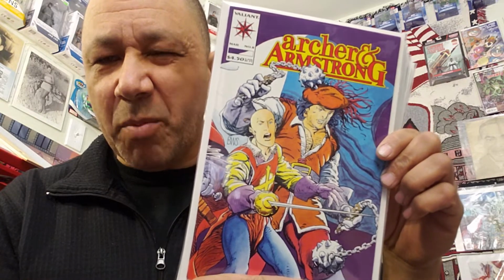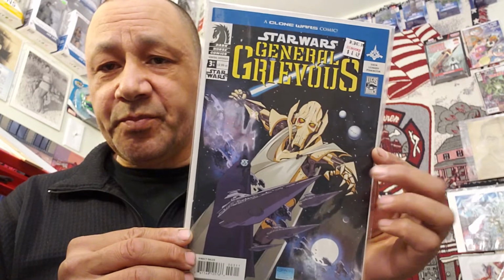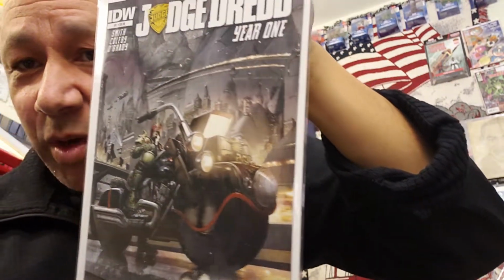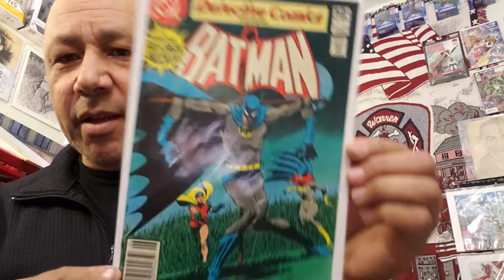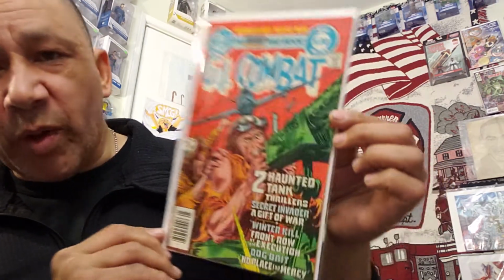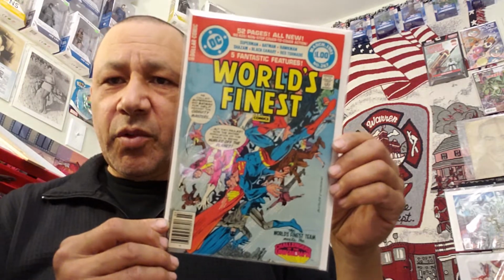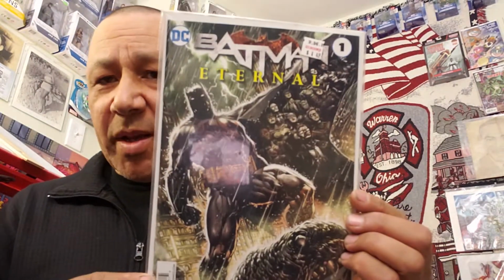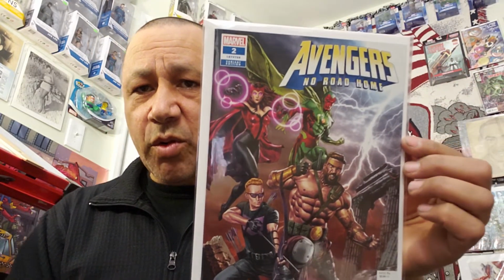Half Price Books Haul #8 2019! Part #1 of 2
I went to several HPB'S in my area to collect these books I'm showing in this video!
I hope you enjoy this new haul!
I love this stuff!
Any suggestions or questions leave them in the comment section below or gmail at...